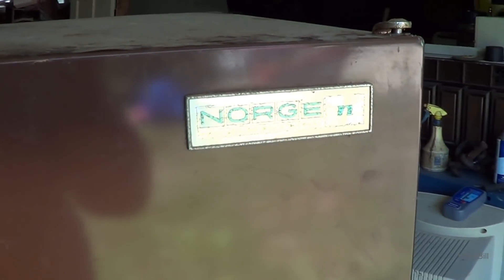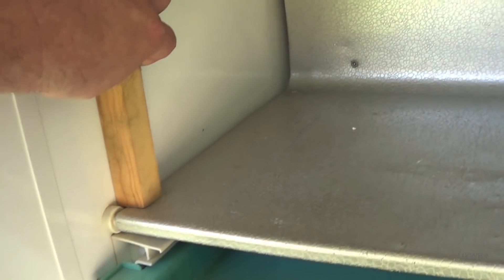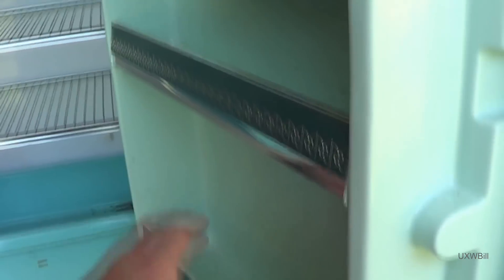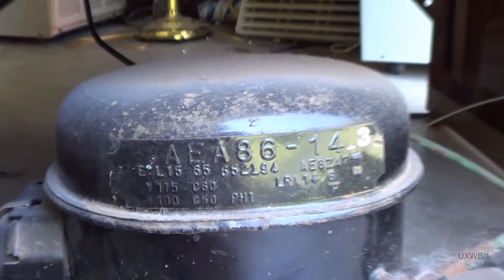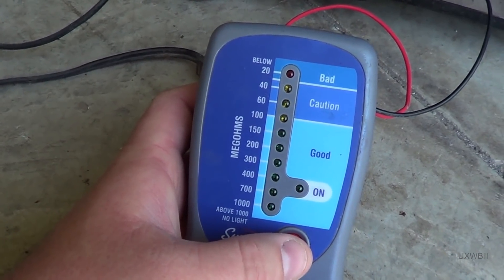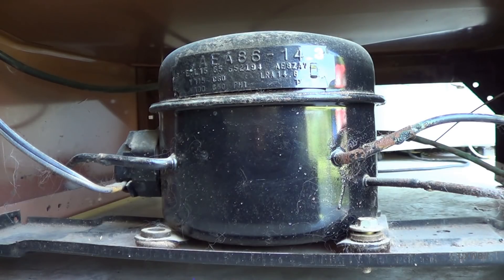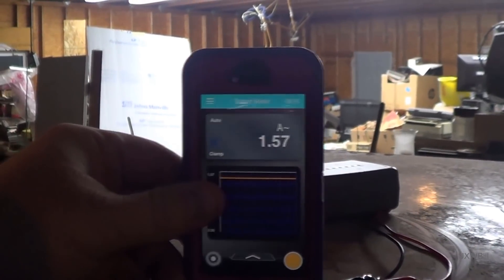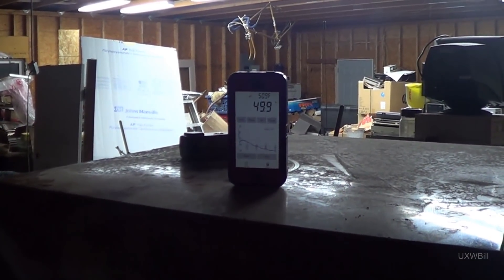Borg Warner Norge Refrigerator (Model REF131305A?)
All the major US automakers produced household appliances at one time. Borg Warner, a large auto parts maker, also threw their hat in the ring with Norge appliances. GM had Frigidaire, Ford bought Philco, Chrysler offered Airtemp HVAC, International Harvester brought out a line of refrigeration appliances (at the very least) and Nash Kelvinator (later AMC) also had their own line.

Even though coppertone is by far and away not my favorite appliance color, I hated to think that someone would hack this poor old thing into little bits, especially if it still worked.  It's also blatantly illegal to vent refrigerant, although I'm sure they did when cutting apart the chest freezer. (No, I didn't see it happen.) So, I checked out what I could see of the refrigerant circuit by the light of a cell phone and when it looked undamaged (no doubt by some miracle), I loaded this refrigerator up into my truck in the dead of night and spirited it away. I'm also sure that none of this looked even slightly suspicious.

The moral of this story is obviously that I should not be allowed to own a pickup truck. Although, if you've been here long enough, you'll remember the chest freezer that came home in the trunk of a Mercury Grand Marquis. (That freezer was donated to charity.) Not being allowed to own a pickup truck may not be enough to put me off.

I would guess that this thing served faithfully in someone's kitchen until coppertone appliances fell out of favor and it then was banished to a basement. There it likely continued to serve until the house where it lived was suddenly gutted and remodeled. (I'm just guessing. This thing smelled like it had been shut up and turned off for a very long time. So maybe it just sat in the basement.)

One of the digits in the model number is nearly impossible to read. The serial number is E 243229. If anyone can decipher a date of manufacture from it, let me know. I'd love to hear from anyone who knows more about the Spencer behind the "Spencer Relay".

This refrigerator peaked right at 1.8 amps under heavy thermal load, and dropped to about 1.5 amps when the box was cooler. By comparison, a 1990s GE refrigerator under normal operating conditions was pulling about 2.5 amps worth of current. Most of the heaters I've seen in frost free refrigerators pull between 6-11 amps. Insulation in a newer refrigerator will likely be better, although that may let the manufacturer just use less of it for the same effectiveness.

And now, the long awaited update: the refrigerator portion is at 39°F (4°C) and the freezer around 15°F (-9.5°c) with a 95°F (35°C) ambient.